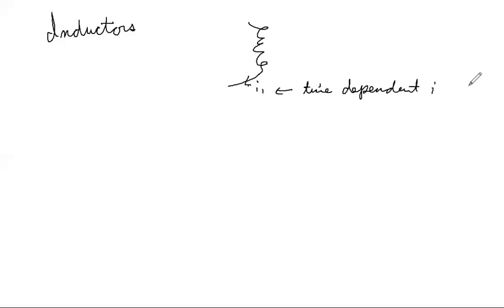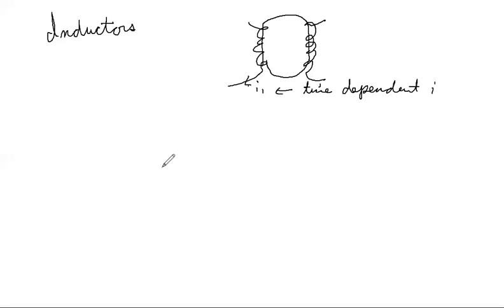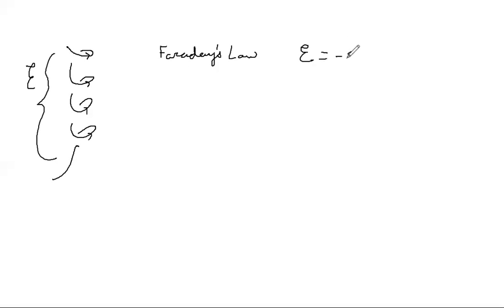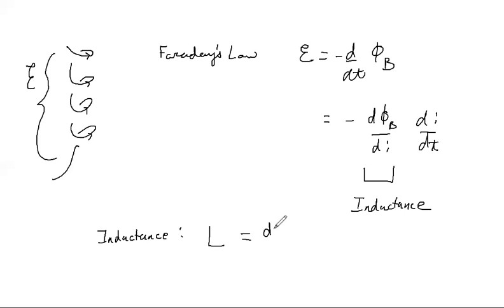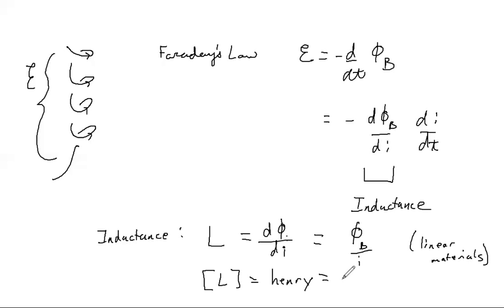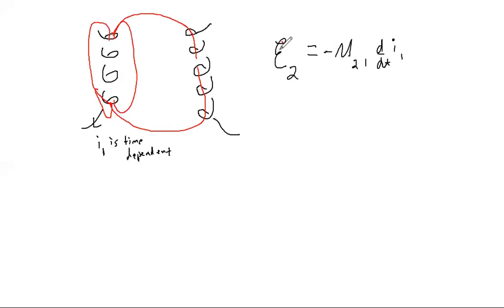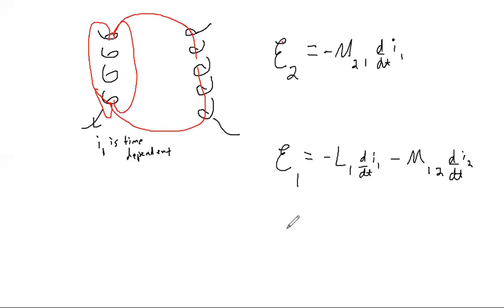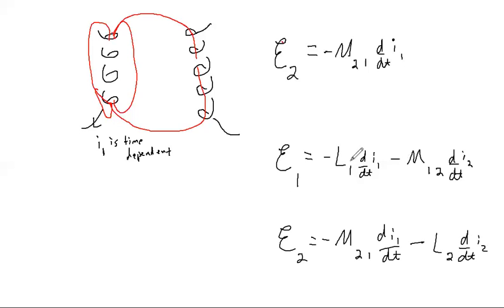Inductors and Inductance